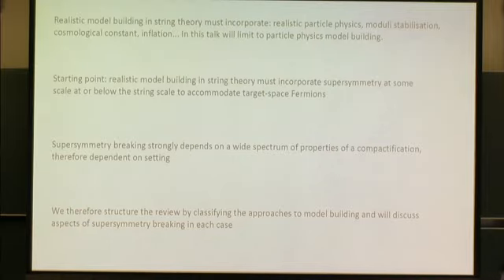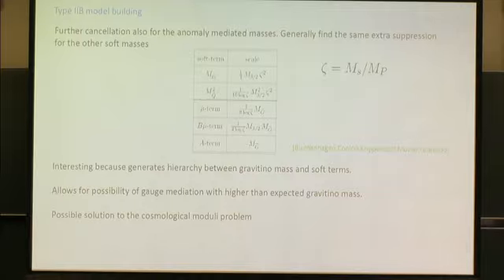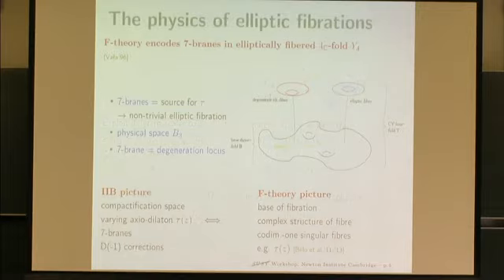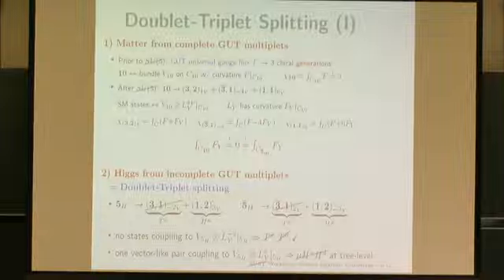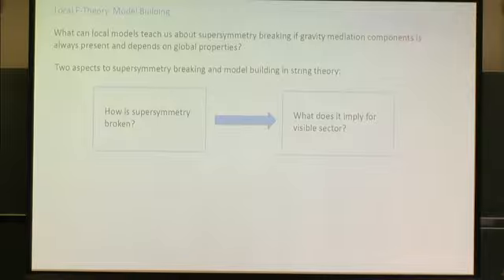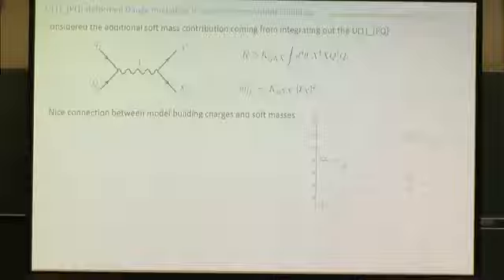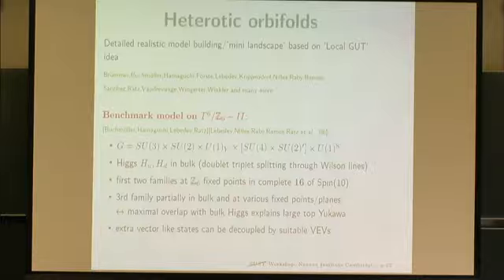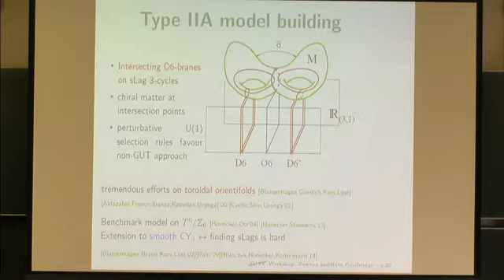Multiple Speakers | Review Talk: SUSY breaking in realistic model building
Title: Review Talk: SUSY breaking in realistic model building
Speakers:
Date: 14th Mar 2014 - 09:00 to 10:30

🗓️ Event: (INI) Institute distinguished event